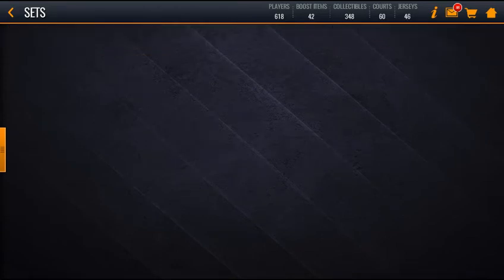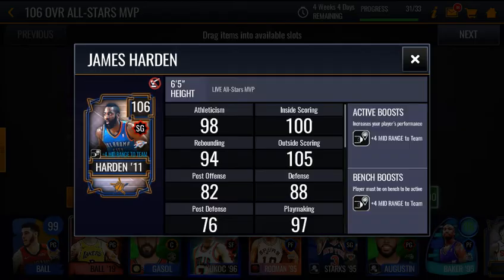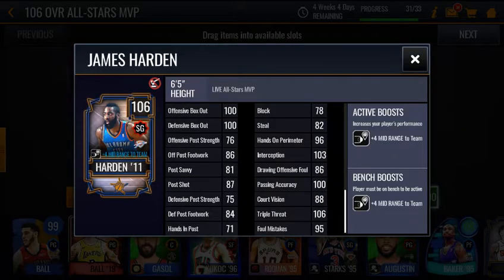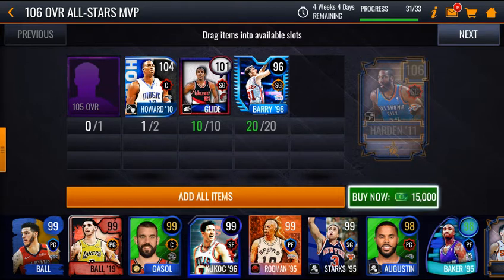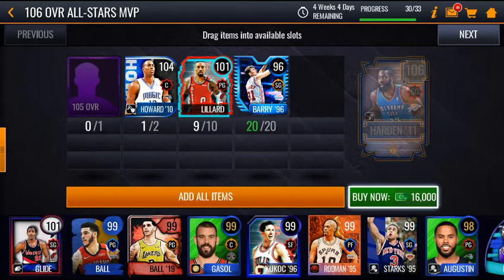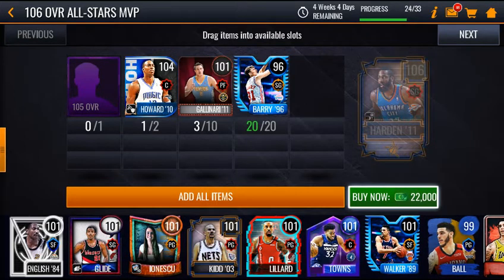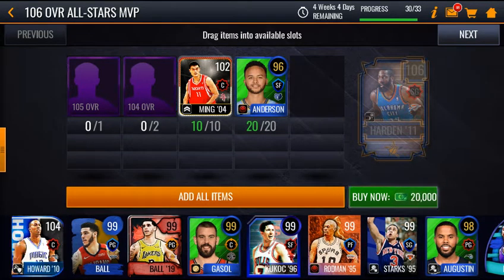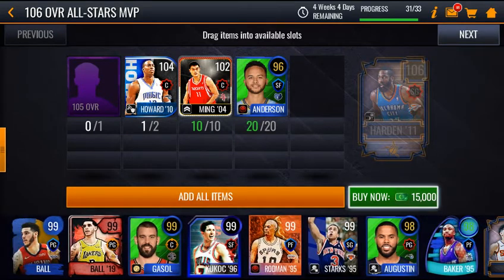How I Am Going To Get The 106 OVR James Harden Free To Play In NBA LIVE MOBILE